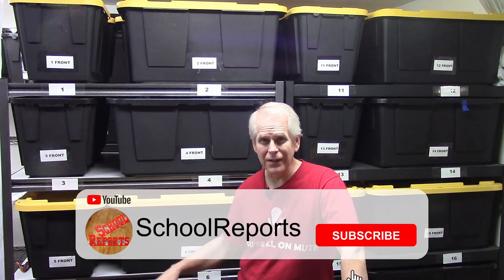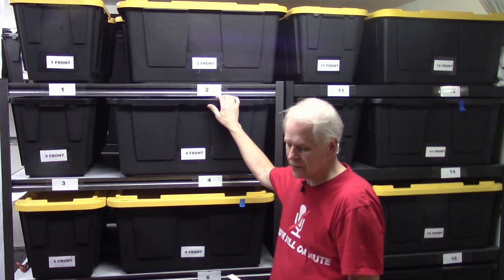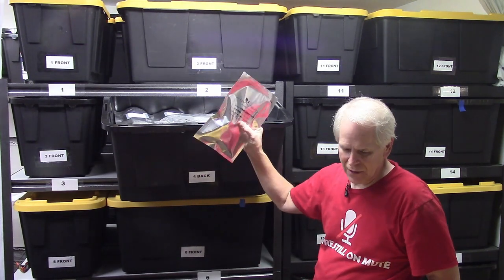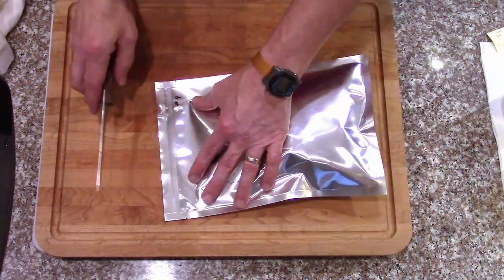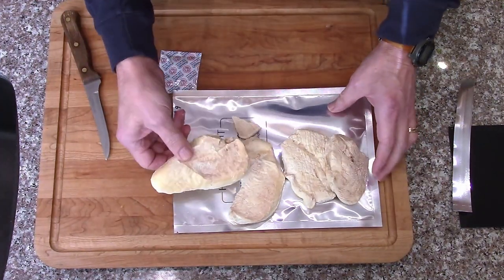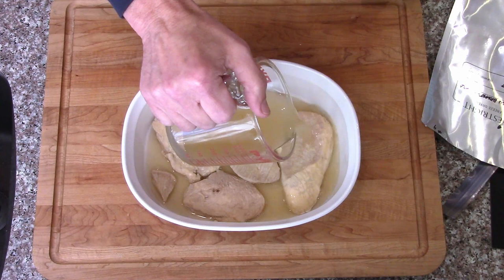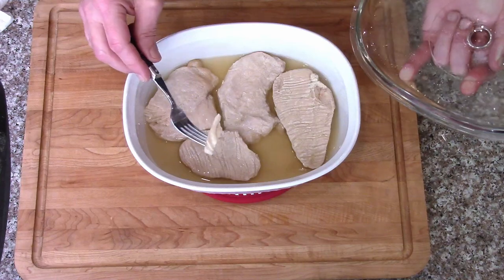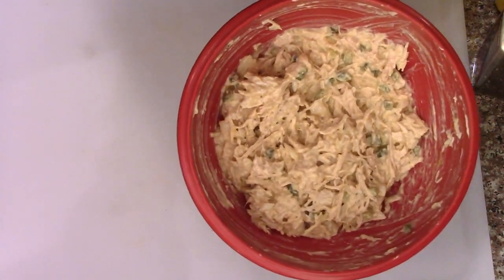Rehydrating 5 Year Old Freeze Dried Chicken (After Batch 571)